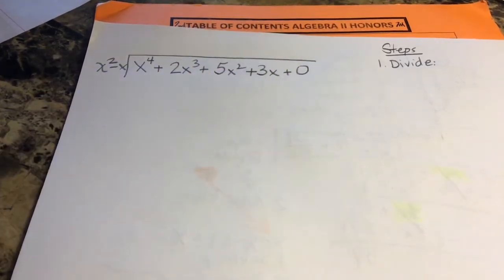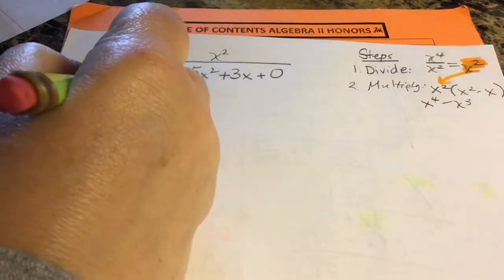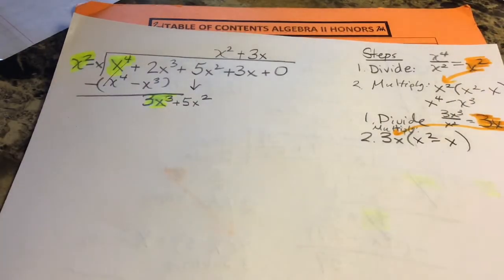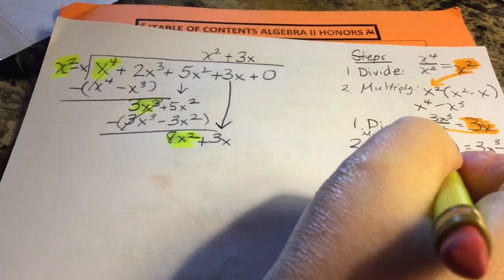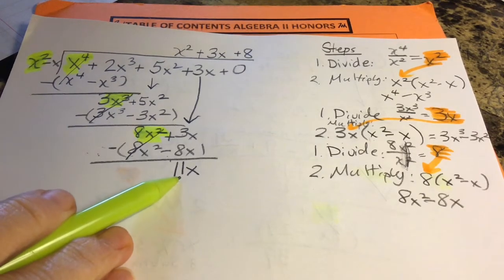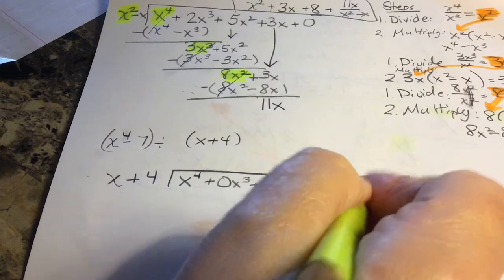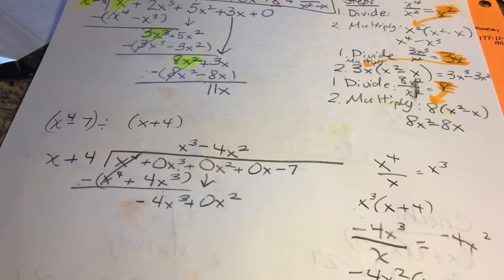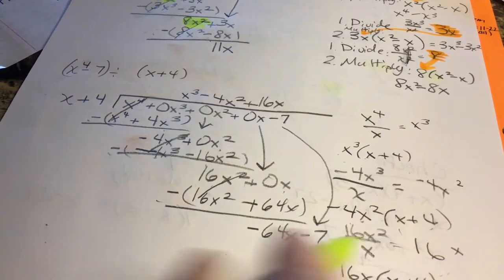Polynomial Long Division Part 3